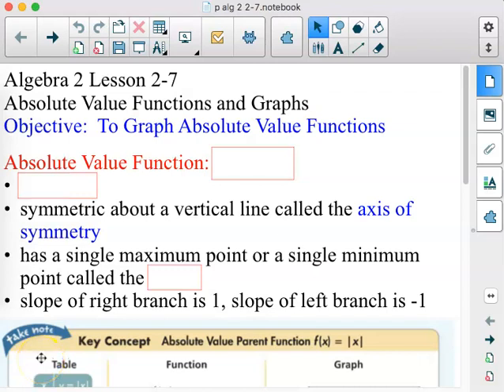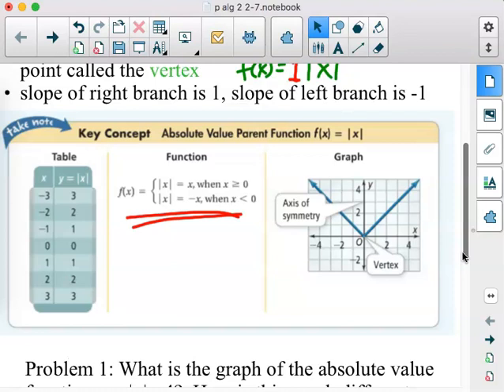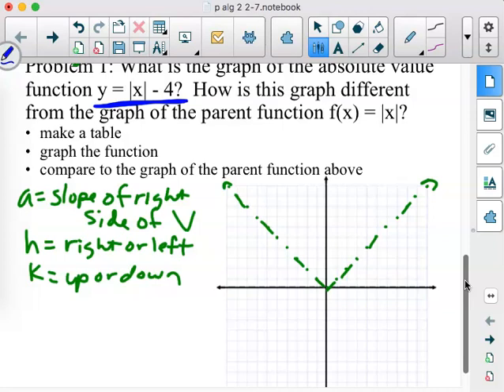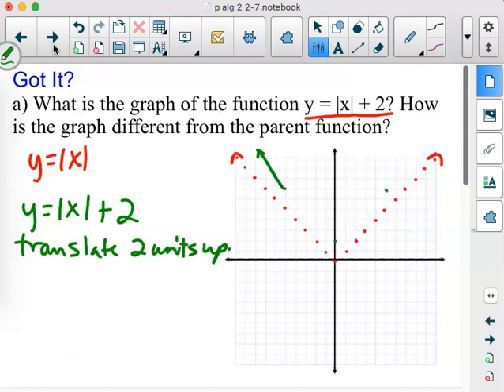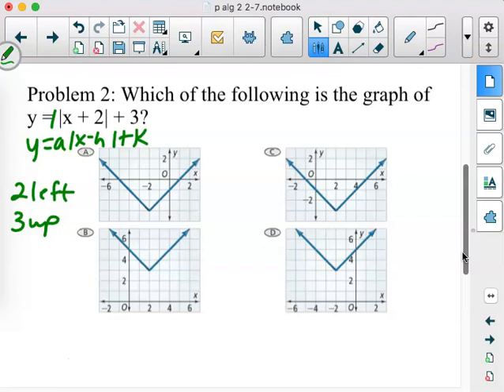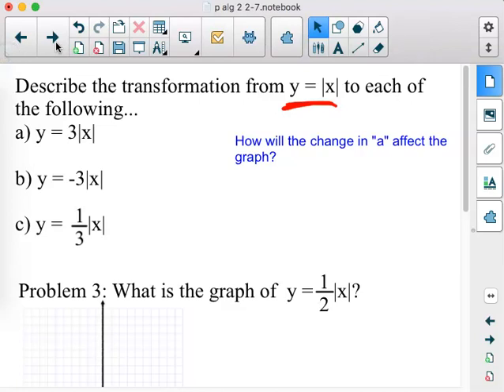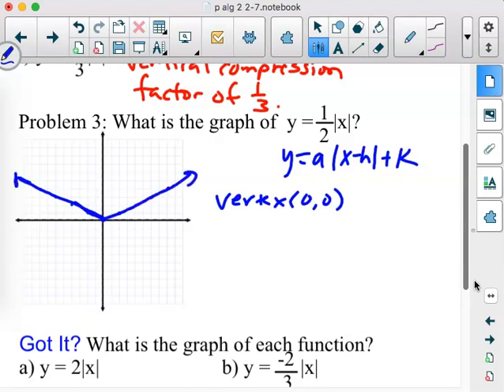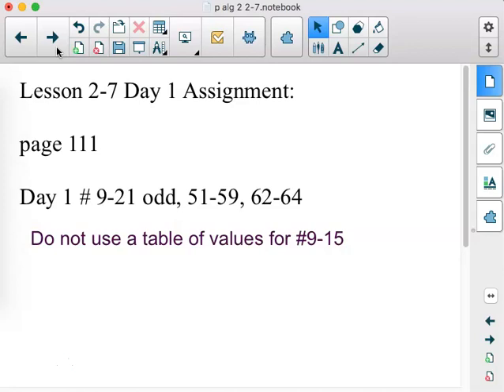Algebra 2 Section 2-7 Day 1, Oct 12, 2020